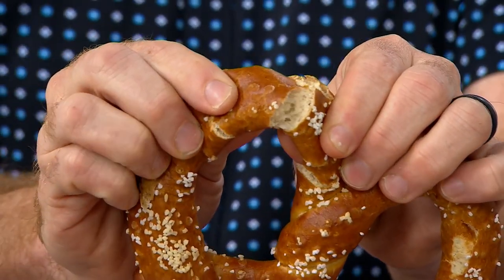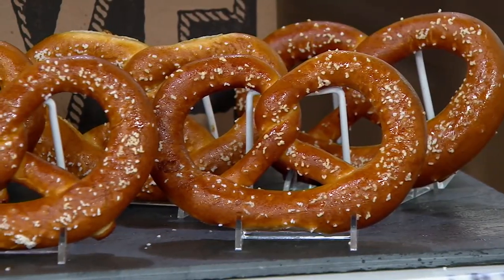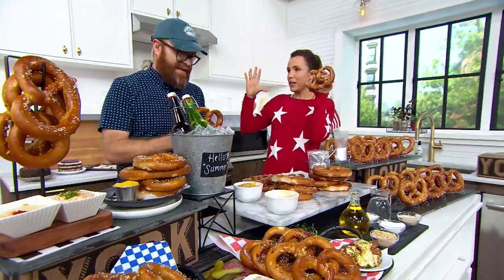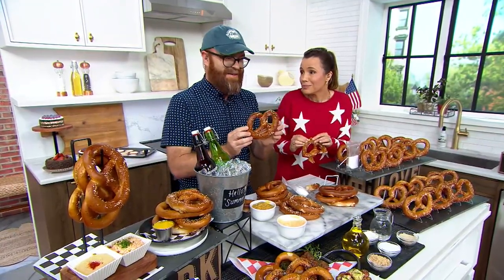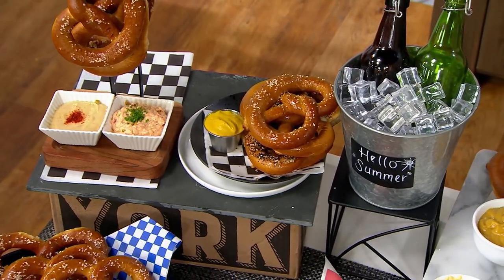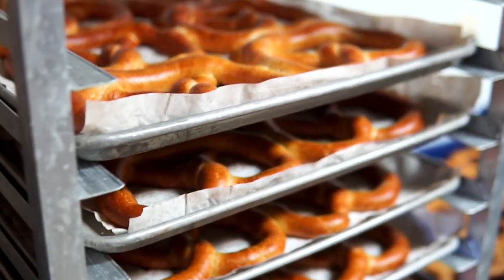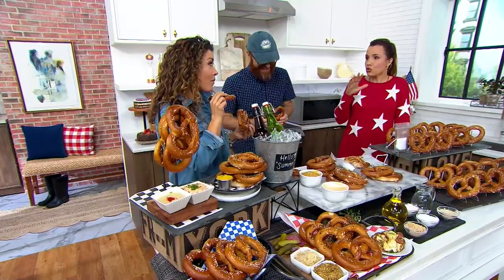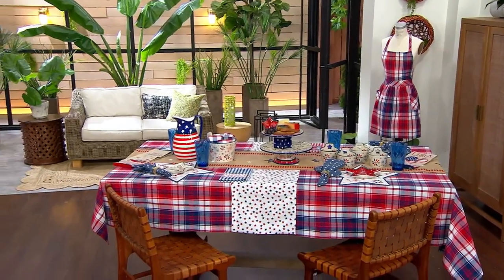The Pretzel Co. (15) 4.5-oz Hand-Twisted Soft-Baked Pretzels on QVC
The Pretzel Co. (15) 4.5-oz Hand-Twisted Soft-Baked Pretzels

Warm, doughy, crusty-on-the-outside, chewy-on-the-inside pretzels any time of day (or night)? We're both hands in! Gear up for picnics, barbecues, and backyard movie nights -- or when your snack craving just won't quit -- with these twisted, soft-baked pretzels (baked to order and never frozen). From The Pretzel Co.